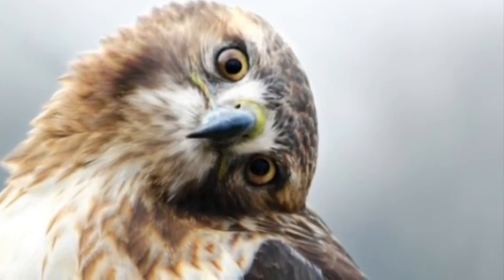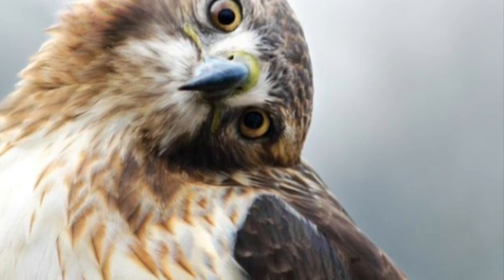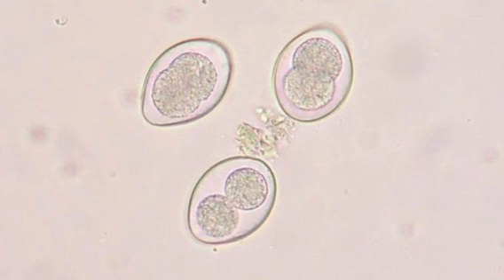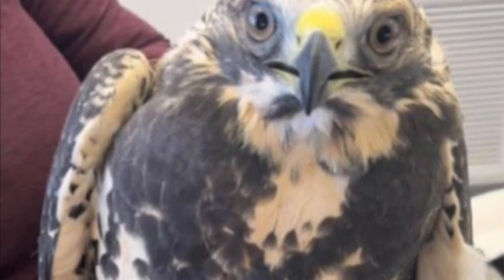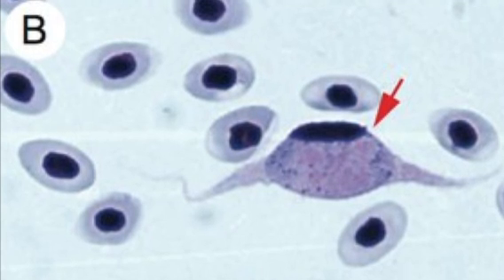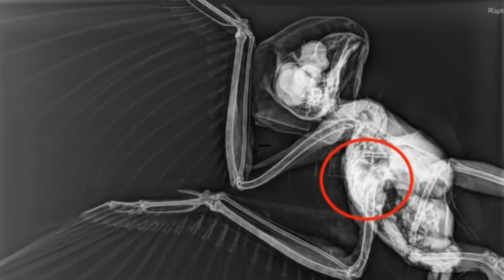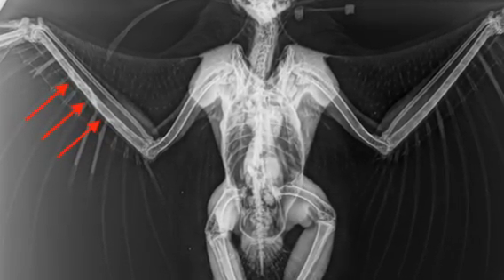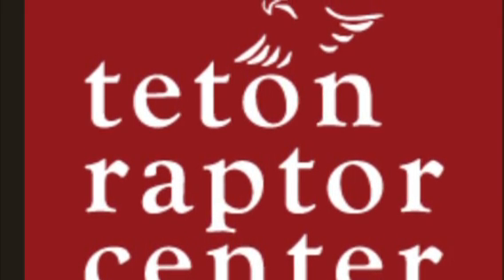Patient Update 8-16-24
Click the link to make your contribution to help keep wild birds wild